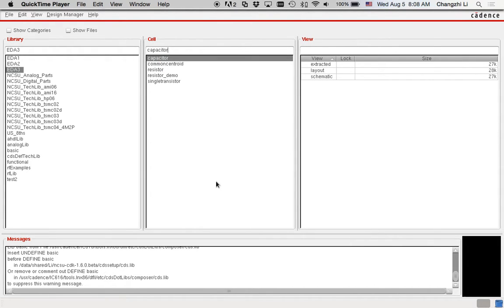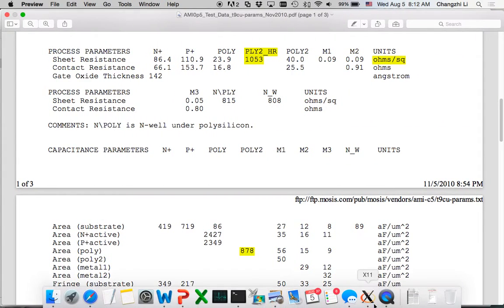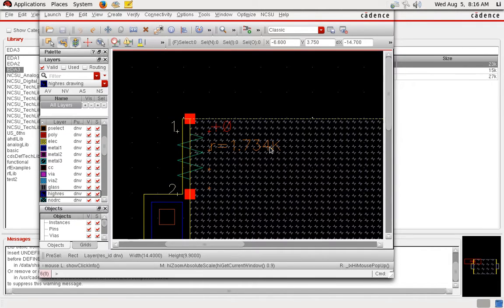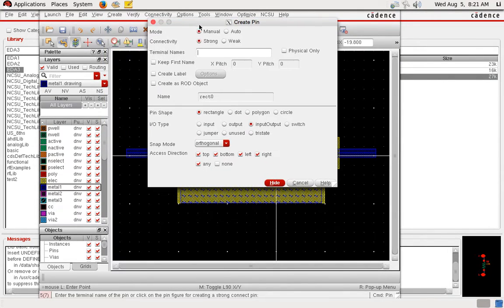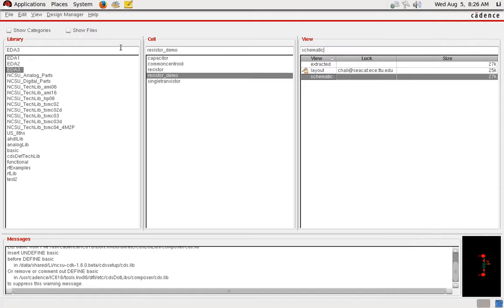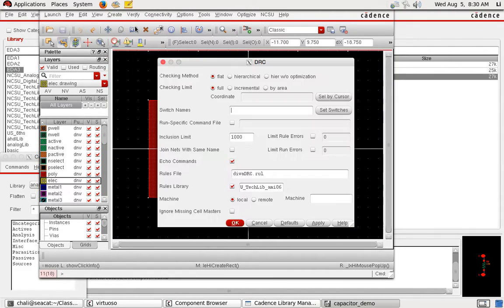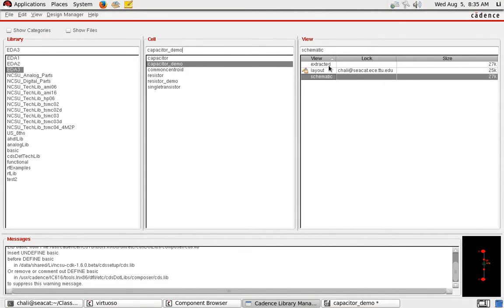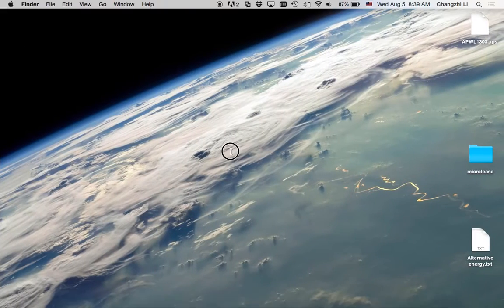EDA3b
Cadence Virtuoso layout of resistor and capacitor in AMI06 process.